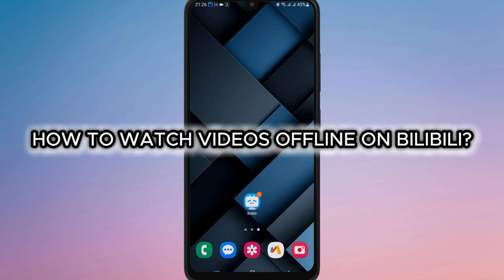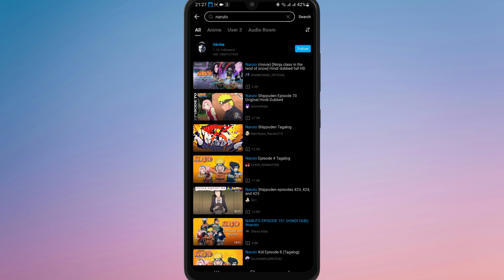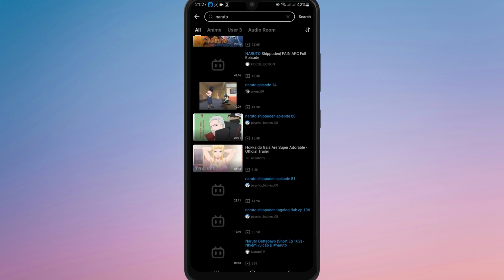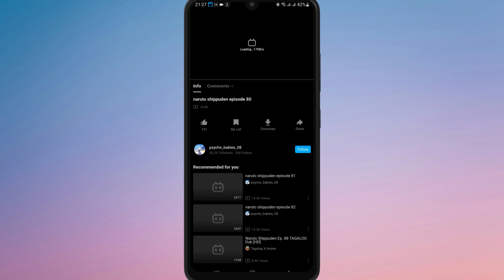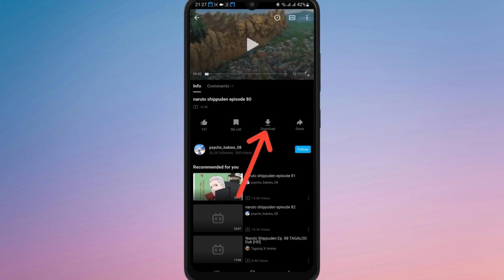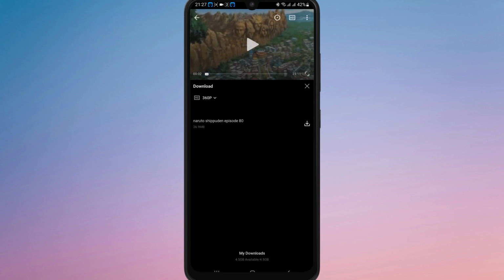How to Watch Videos Offline on Bilibili 2025?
Want to enjoy your favorite Bilibili videos without needing an internet connection? In this easy tutorial, we’ll show you how to watch videos offline on Bilibili by downloading them directly to your device. Whether it’s anime, shows, gaming content, or music videos, you can save them for offline viewing and watch anytime, anywhere.

We’ll guide you step by step on how to select videos, choose the download quality, and access your offline library so you never miss your favorite content. This method works for all Bilibili users who want to enjoy uninterrupted video playback without worrying about internet speed or connectivity issues.

Have questions? Drop them in the comments, and we’ll be happy to assist!